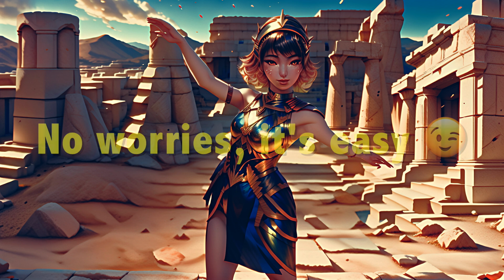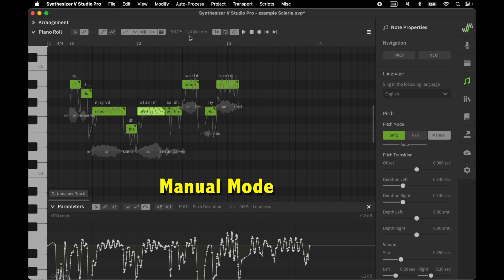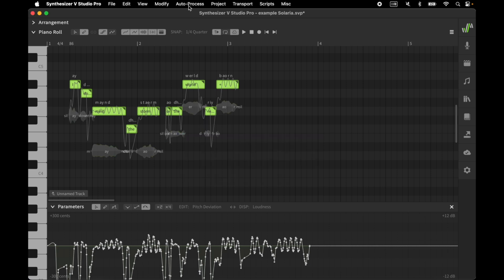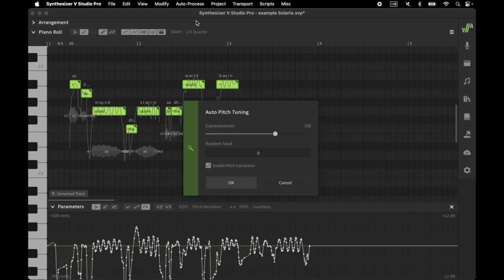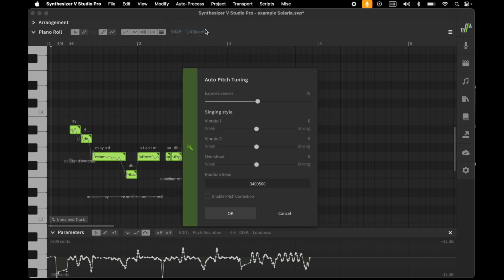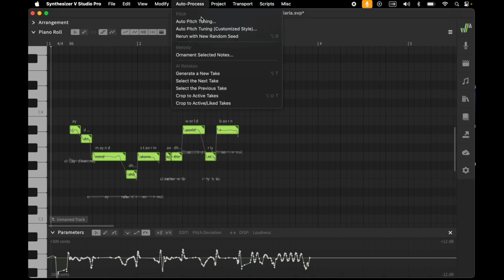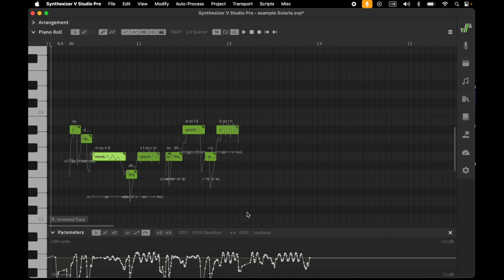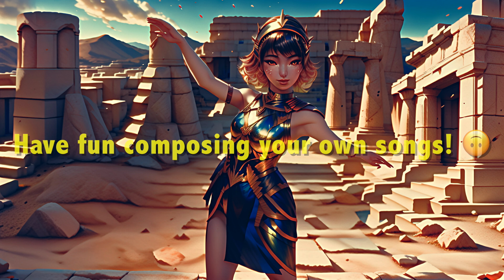Working with Auto pitch tuning in Synthesizer V. Quick tutorial.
This tutorial is meant for those who are new to Synthesizer V, also for those who are not used to work with Auto Pitch Tuning and want to have a quick overview of what is possible.

00:00 Introduction
01:20 Settings
01:45 Auto Processing
01:52 Random seed function
02:10 Auto Pitch tuning
03:27 Auto Pitch tuning (Customized Style)
05:03 Tips
06:02 Example song

The free and pro version of Synthesizer V Studio are available

For more information about Synthesizer V you can visit this